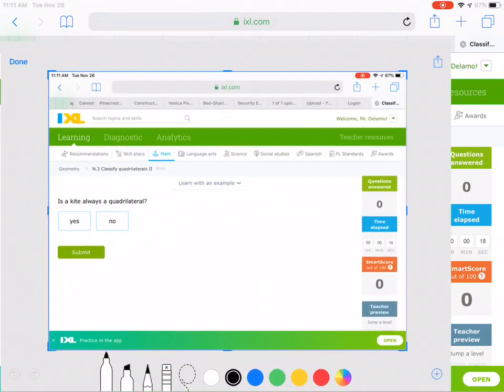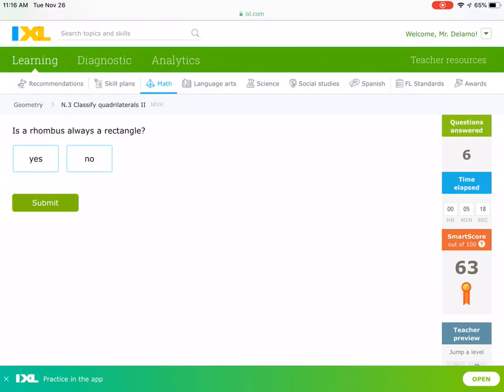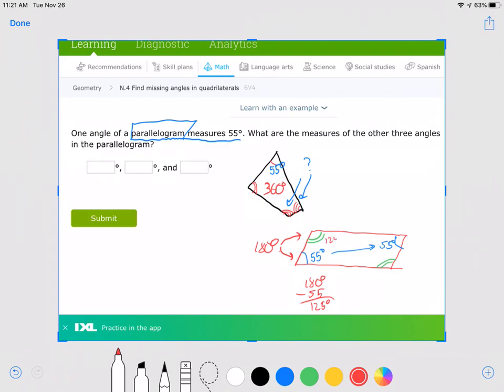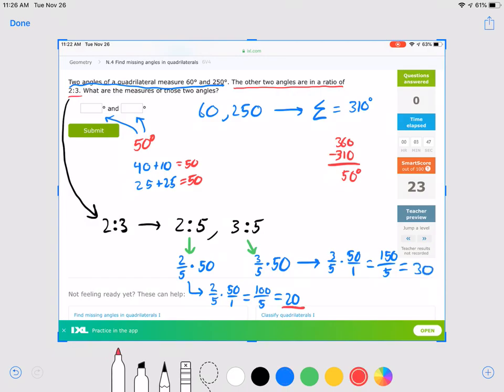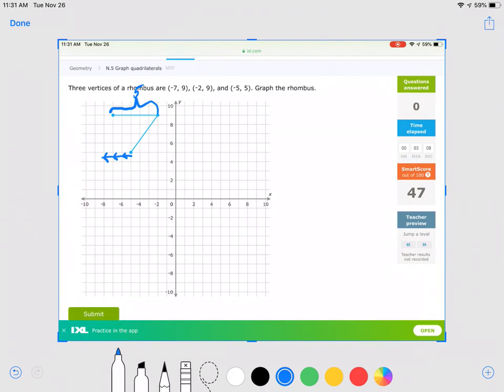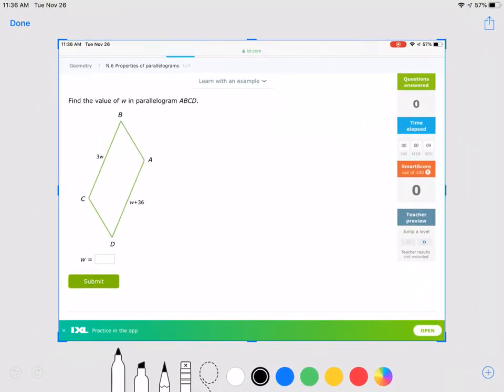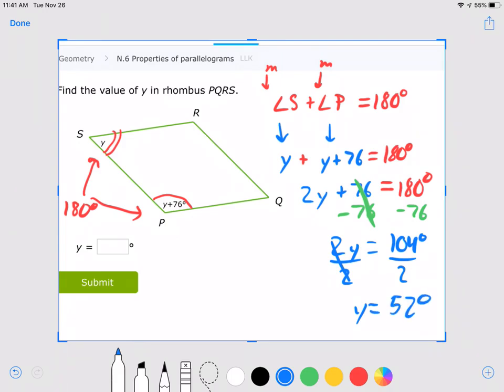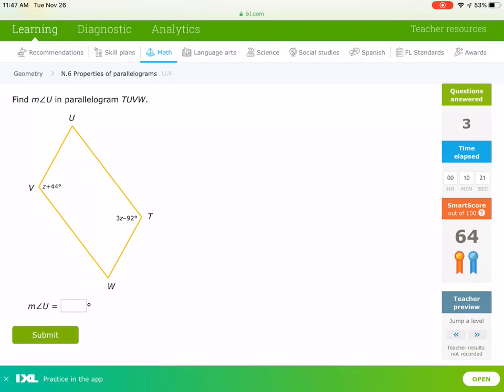IXL section N quadrilaterals. Part 2